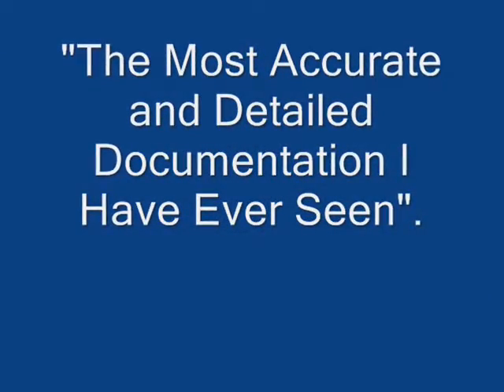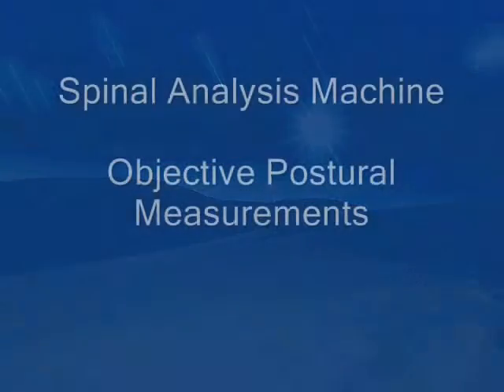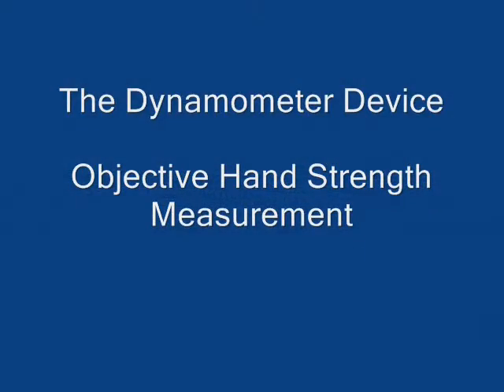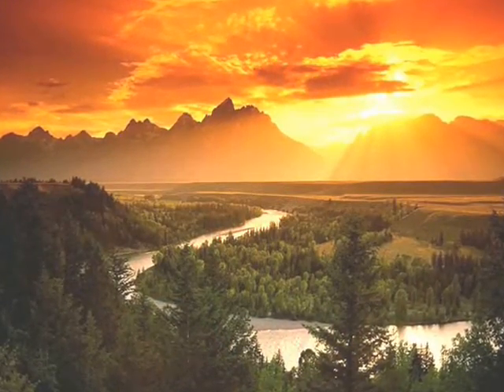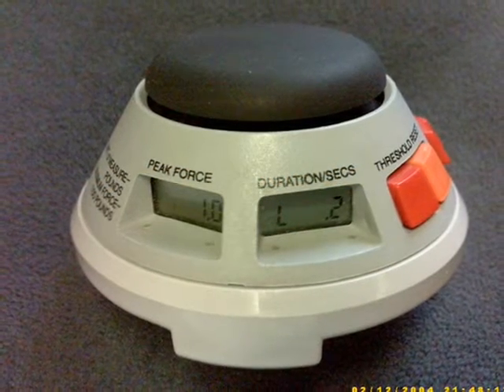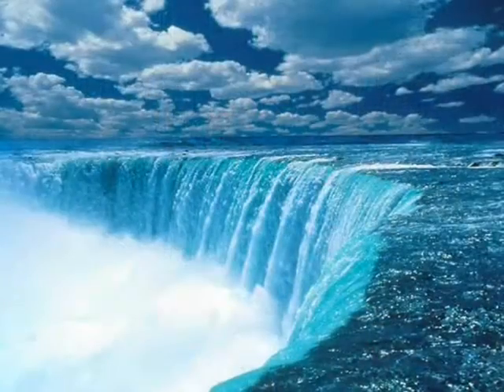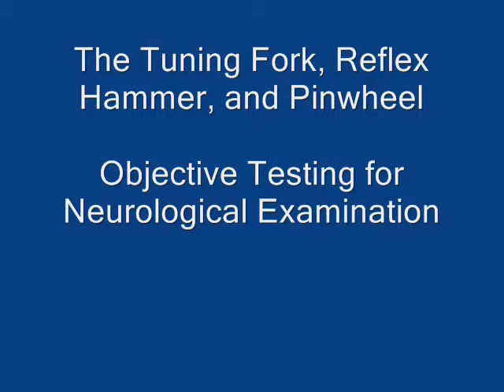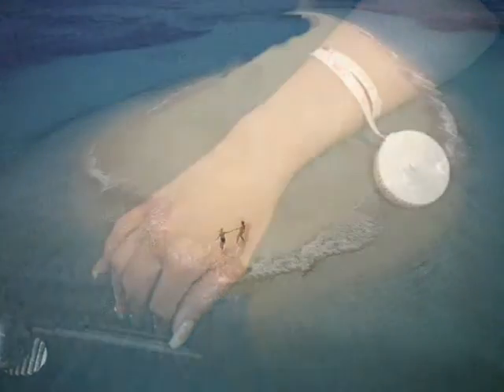Behind the Scenes with Dr. Rob Sheely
Dr. Rob Sheely, A chiropractic physician, explains his unique systems and procedures he has used for years in providing excellent, detailed, care in his office,taking care of a variety of health concerns including personal injury and workers compensation cases.